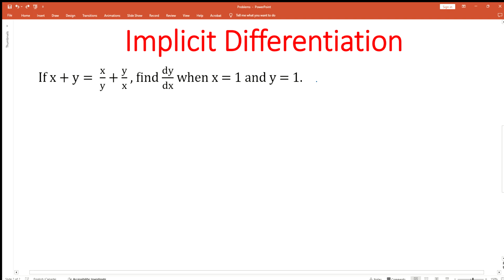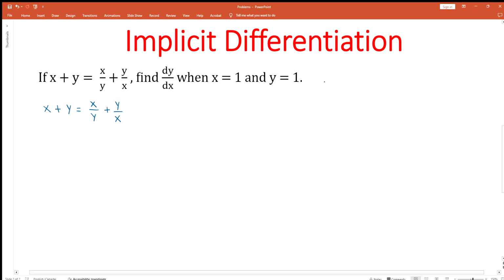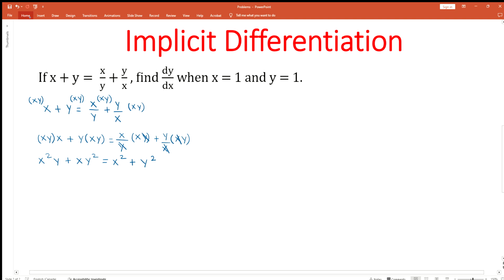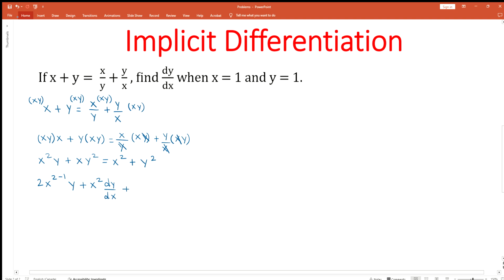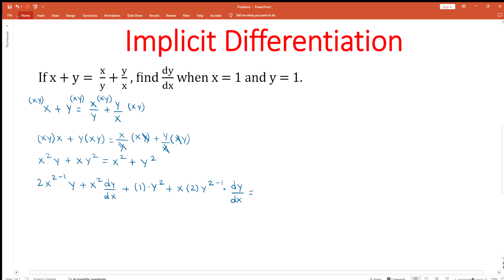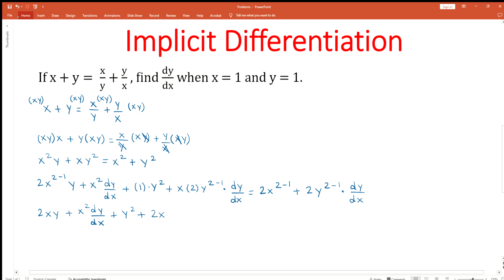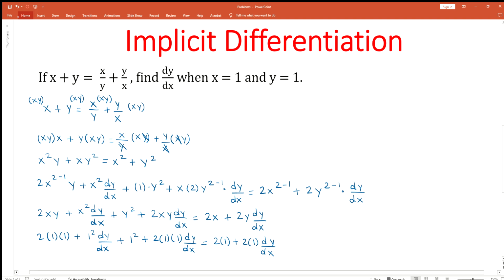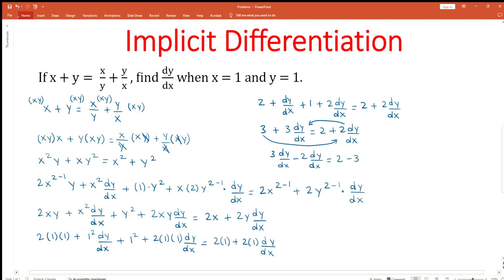Find dy/dx For x = 1 & y = 1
In this video, I share with you steps for using concepts of implicit differentiation to solve the problem. If x + y = (x/y) + (y/x), find dy/dx when x = 1 and y = 1.